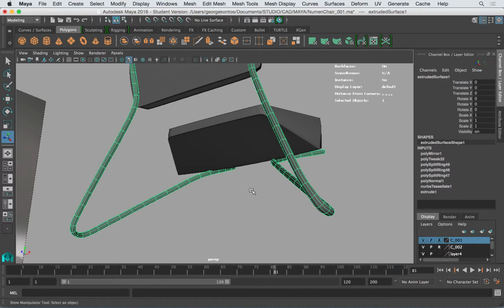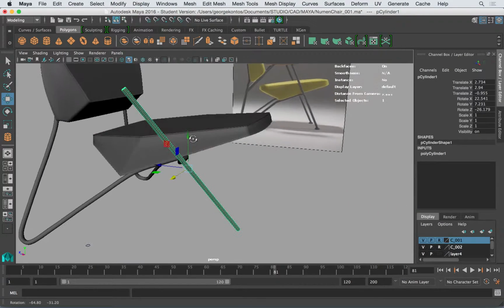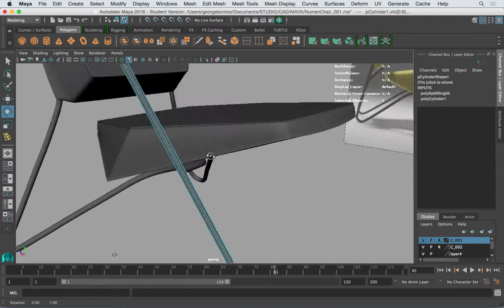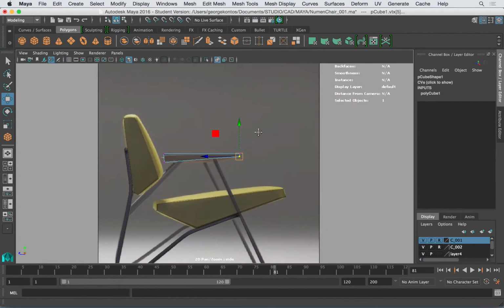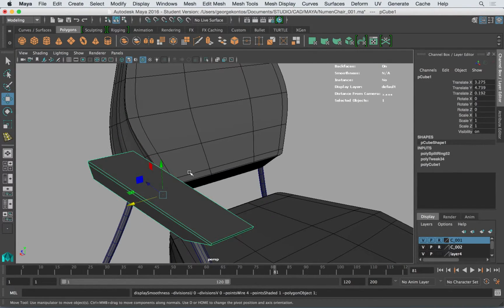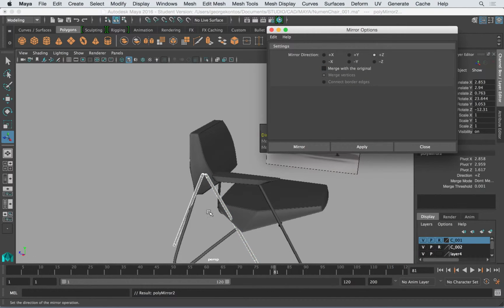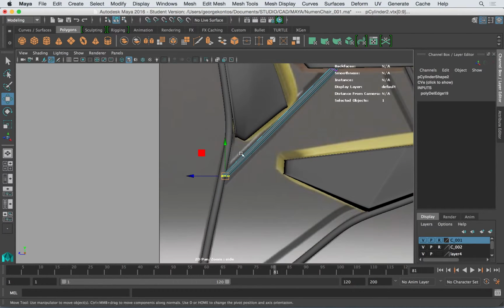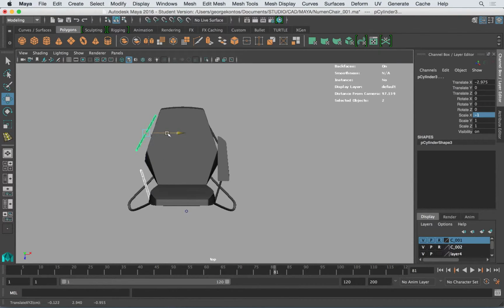Numen Chair 07